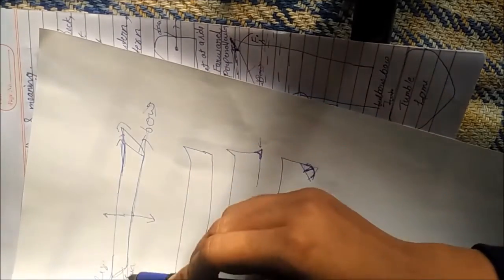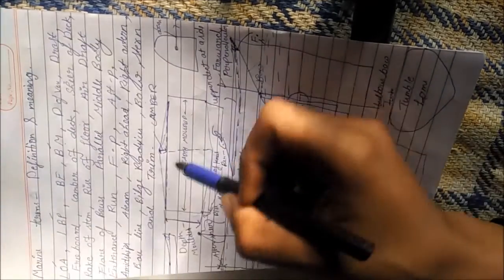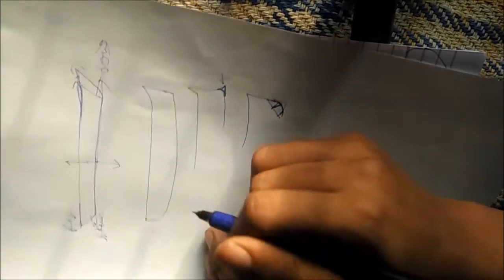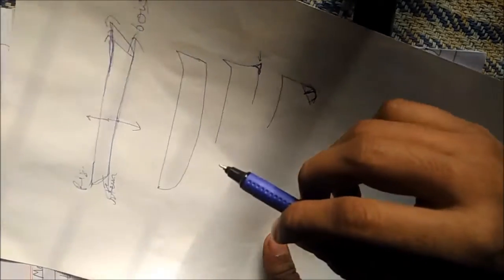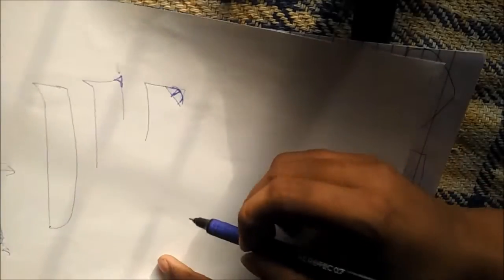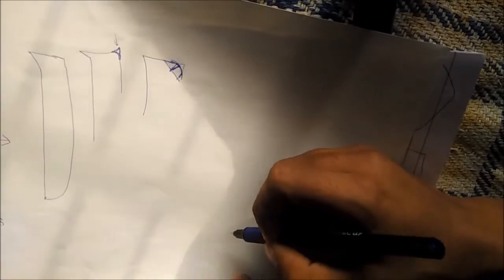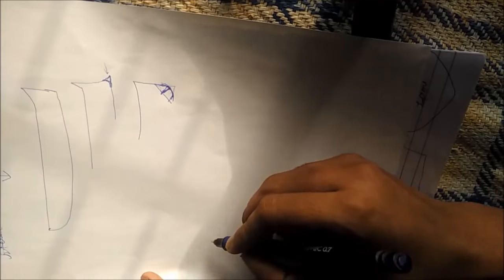MARINE TERMS USED IN SHIPS GSK 1 CHAPTER PART 2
GENERAL SHIP KNOWLEDGE